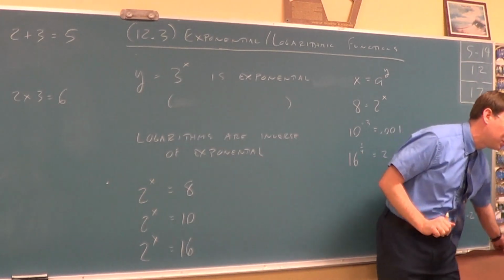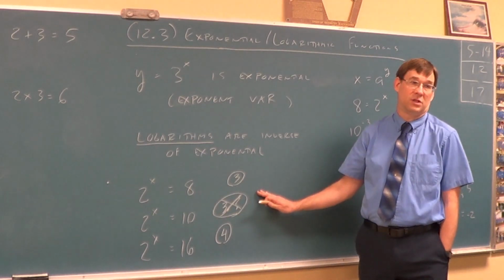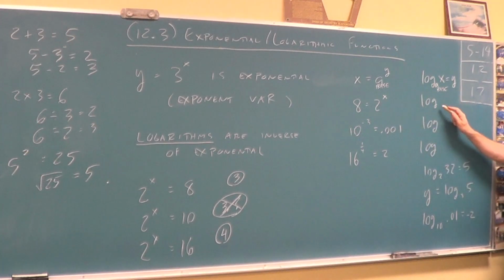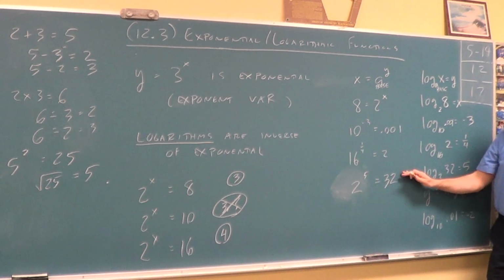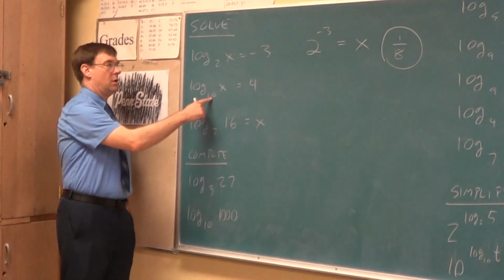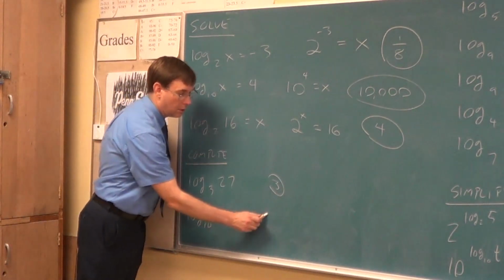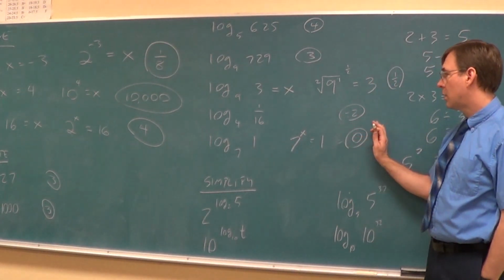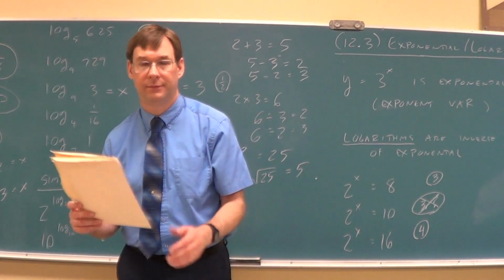Algebra 2 Video, 12.3